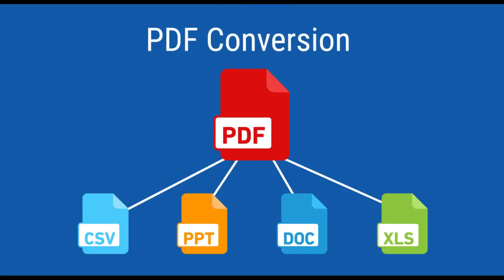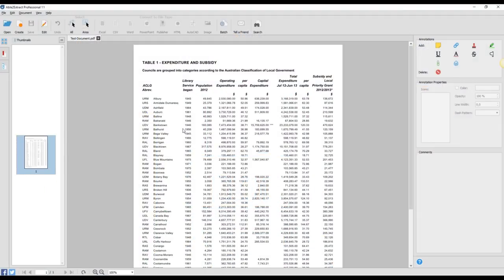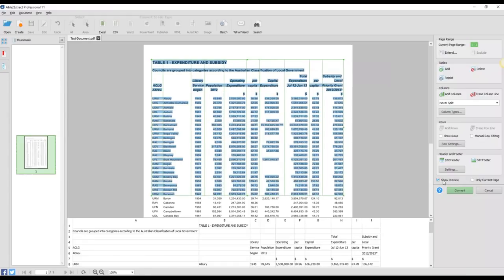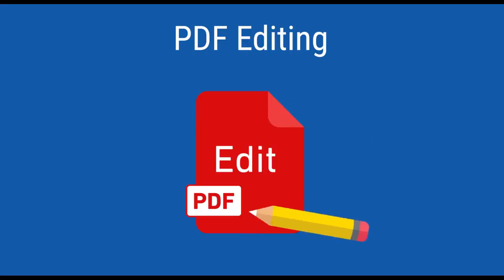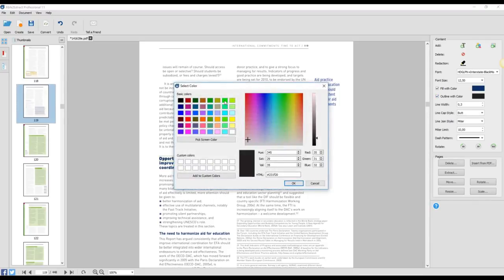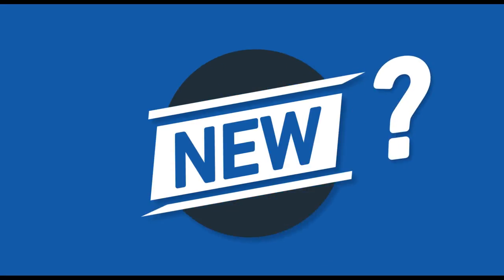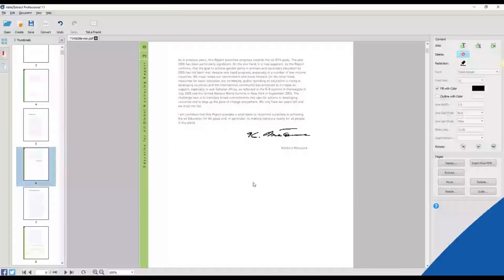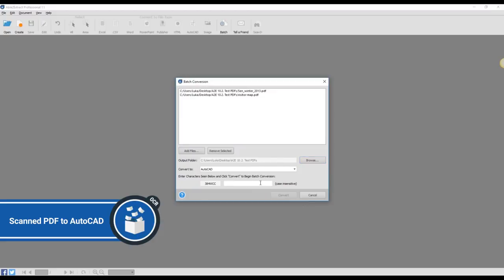The All New Able2Extract Professional 11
Client: Able2Extract
Media: Corporate Promotional Video
Market: Web, Home Page